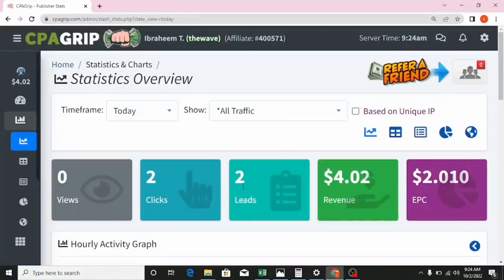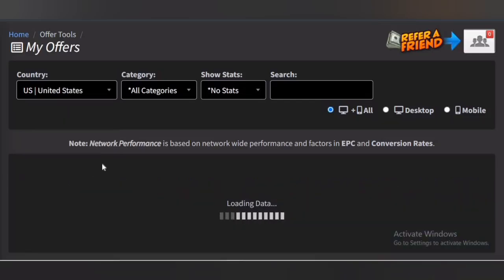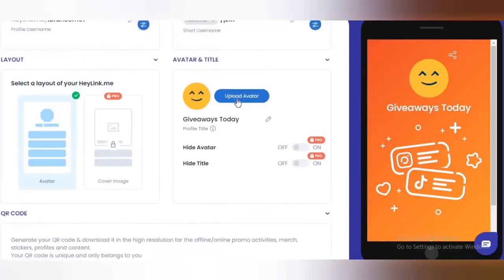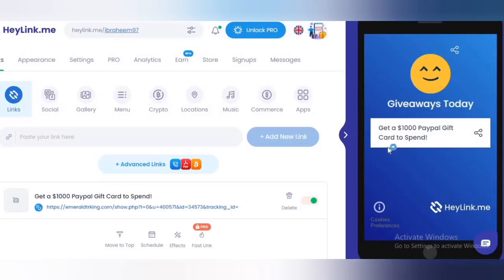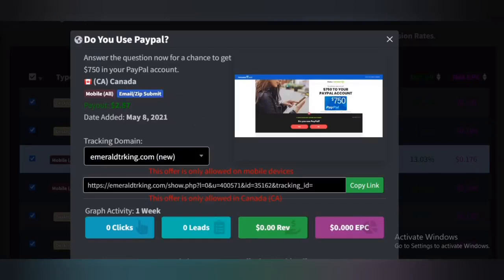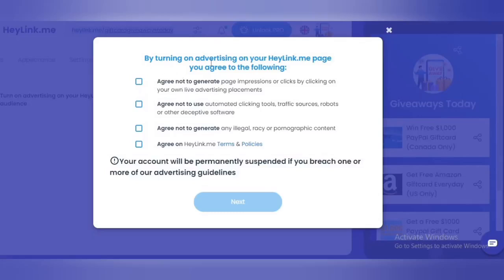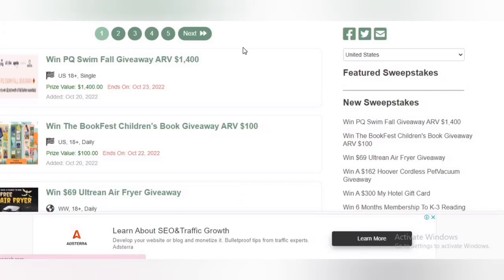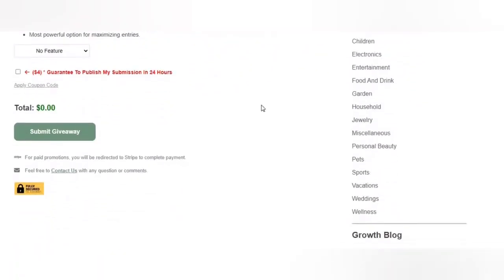How to make Money on CpaGrip 2025 | CPA Marketing For Beginners 2025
In this video, I go over a new method that I've been using to make money on CpaGrip. This method is really simple and anyone can do it. I also show you how to set up everything step by step so that you can start making money as soon as possible.